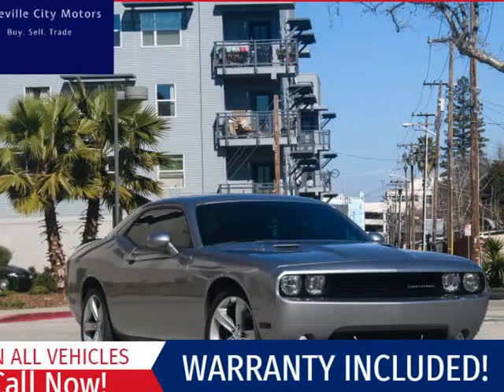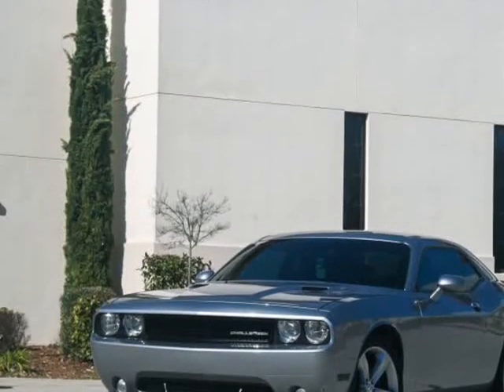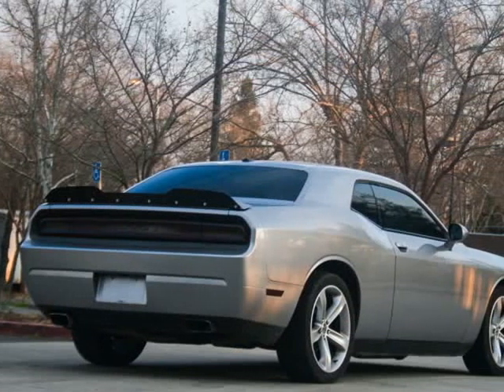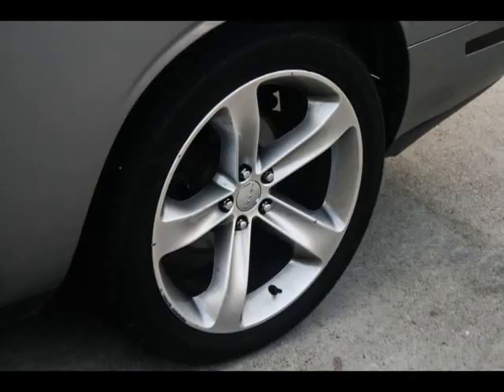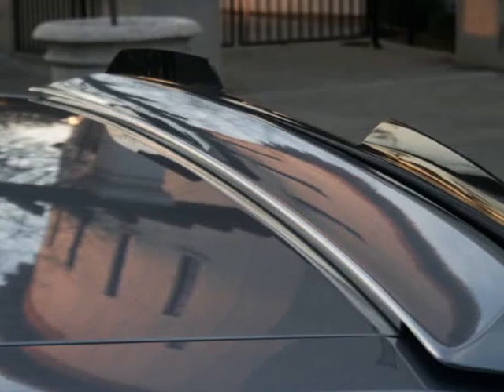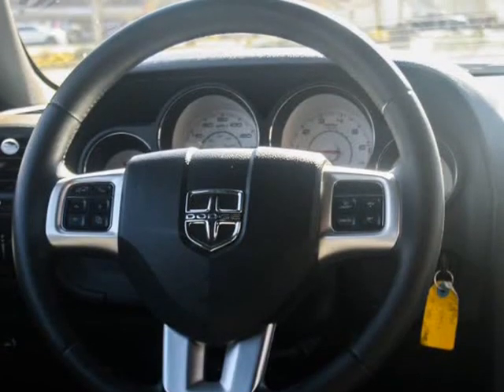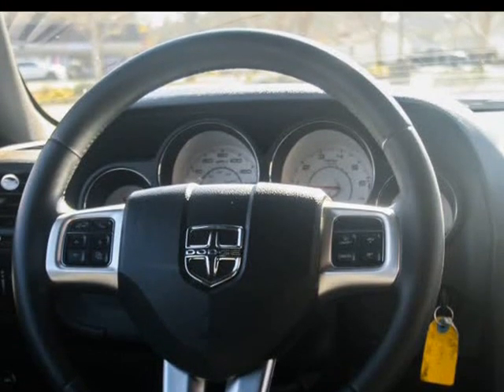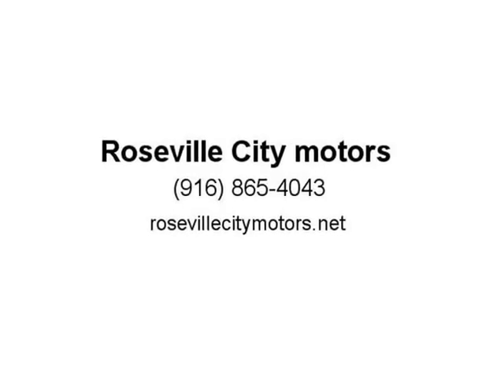2014 Dodge Challenger 2dr Cpe R/T Classic (roseville, California)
643 riverside ave
roseville